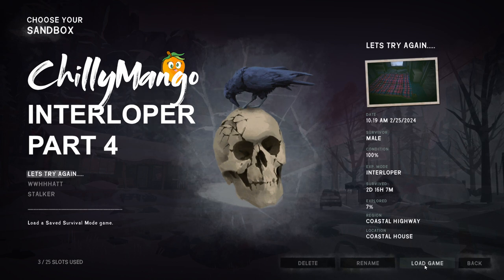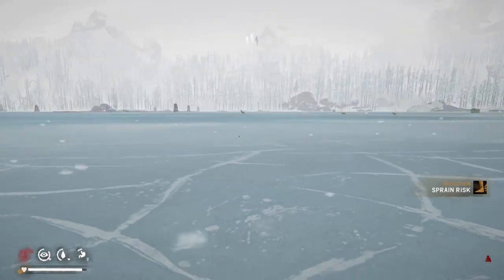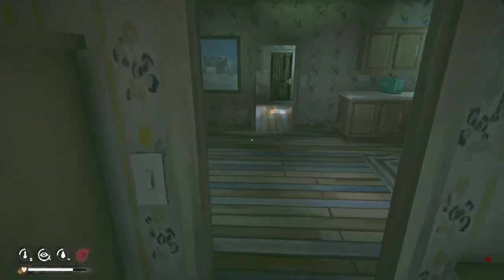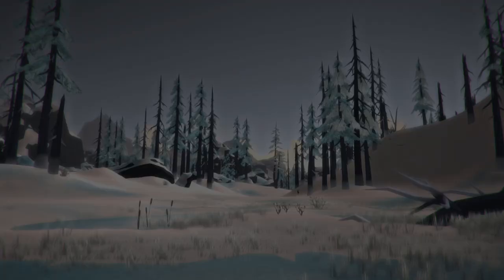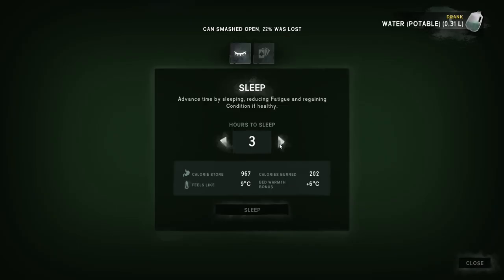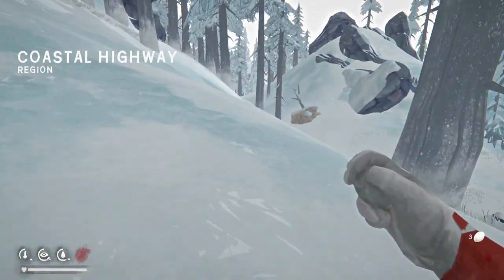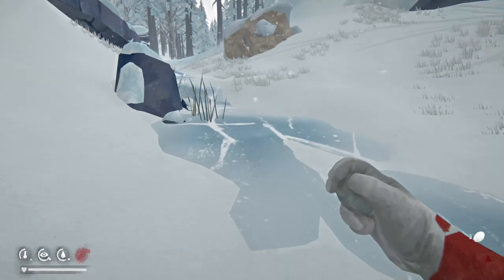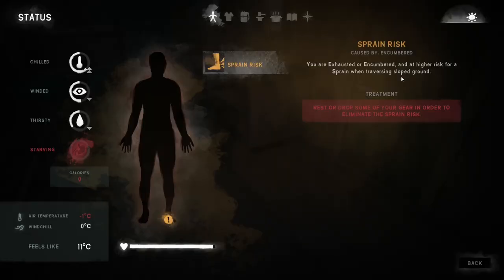INTERLOPER - Icy Beachcombing | The Long Dark PART 4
Looking out for Items that have drifted to shore and avoiding wolves in the process.

Chapters

0:00 Into
2:21 First Sapling
4:23 How to catch Rabbits
6:10 Tip for Fishing Hut
9:05 JackRabbit Island
21:40 Arrive at the Fishing Camp
30:55 Bear Creek Campground
36:29 Near the Ravine
38:30 Finishing up at the trailer at Coastal Highway